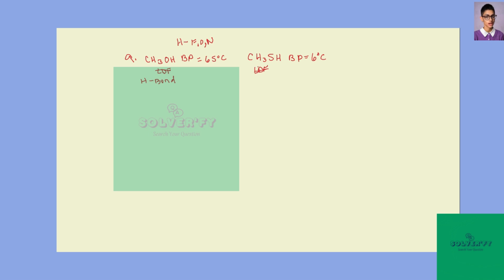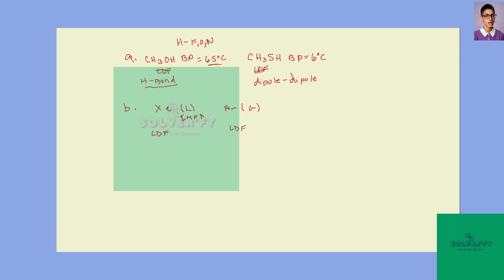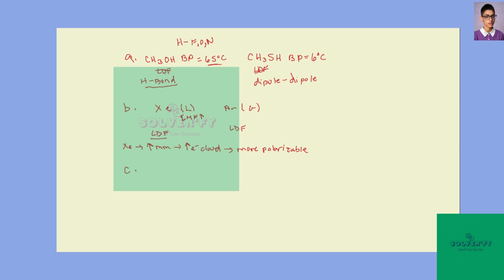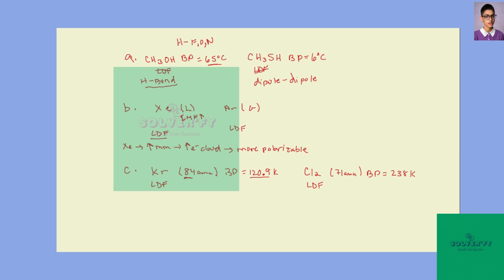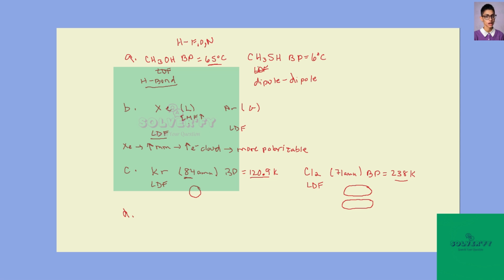[Chemistry] Which type of intermolecular force accounts for each of these differences? (a) boils a